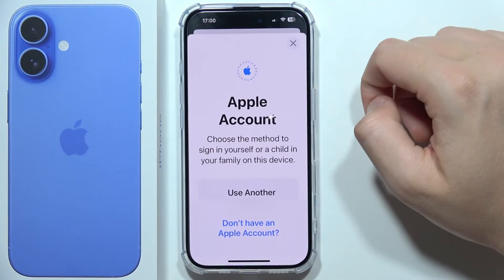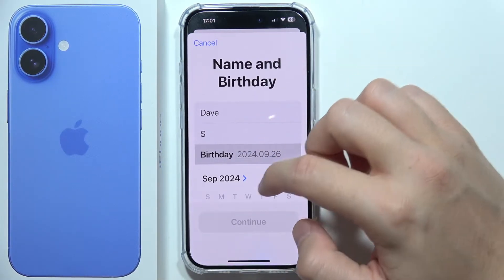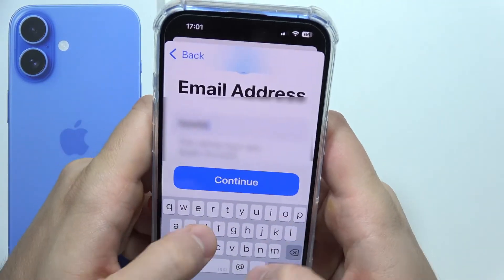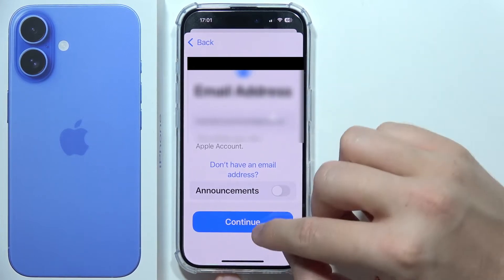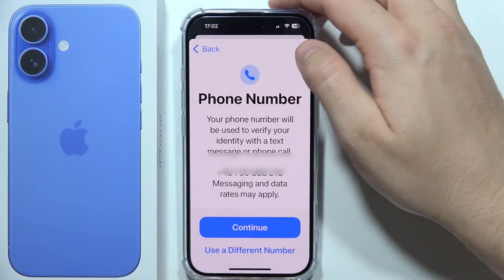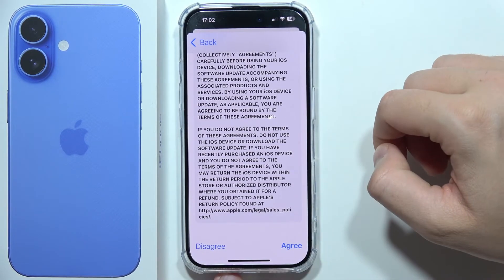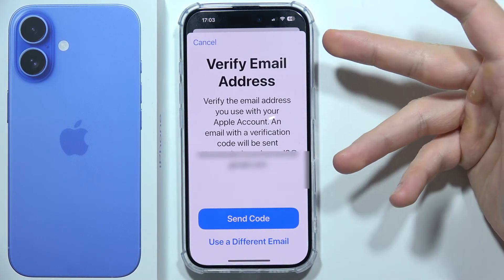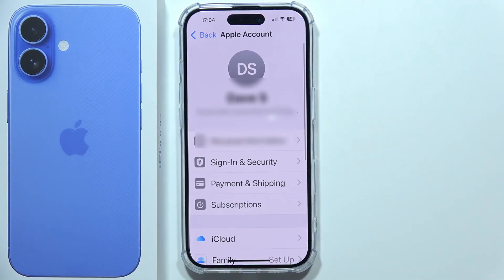iPhone 16: How to Create Apple Accound (Apple ID)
In this video, I'll show you how to create an Apple account (Apple ID) on your iPhone 16. You'll learn the simple steps to set up your Apple ID, which is essential for accessing various Apple services like the App Store and iCloud. This easy, step-by-step tutorial will guide you through the process quickly. Follow along to create your Apple ID on your iPhone 16!